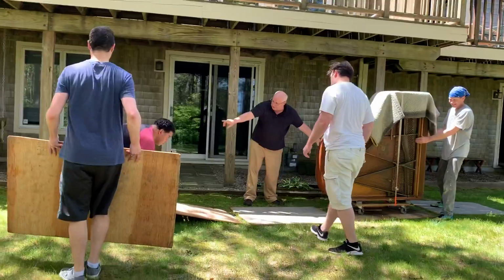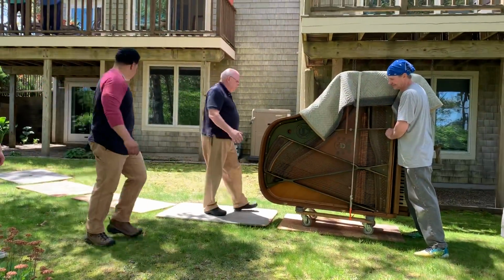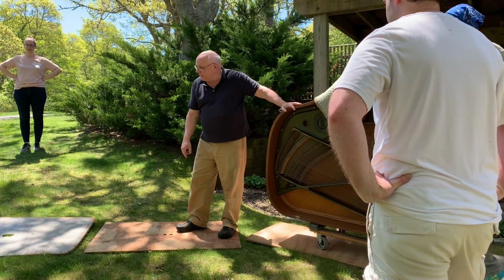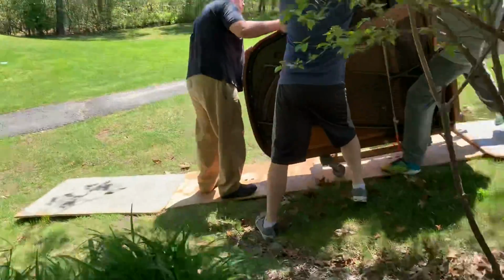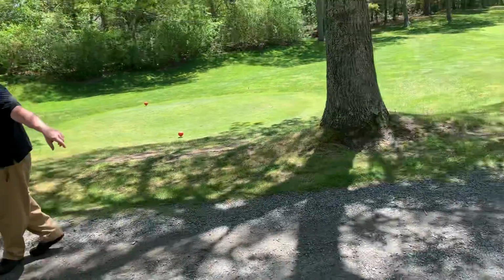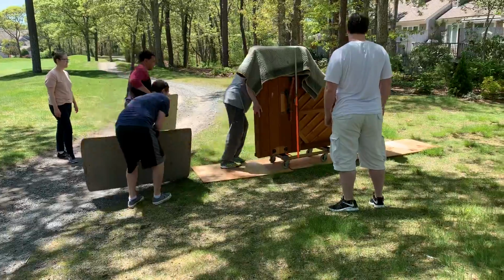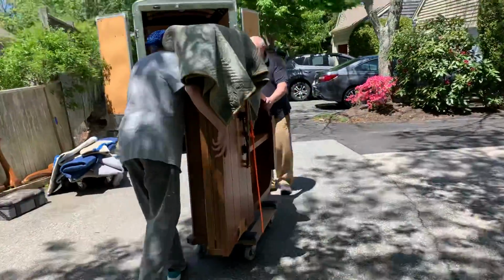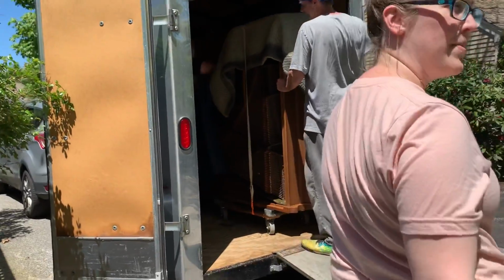May 26, 2019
Moving piano from 26 to 46 - May 2019